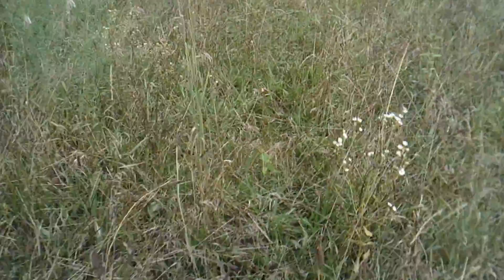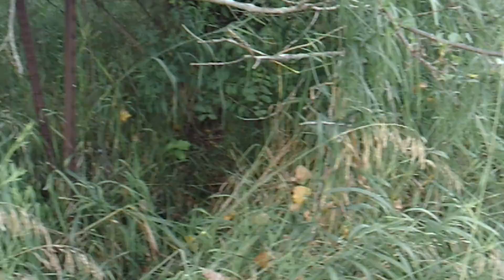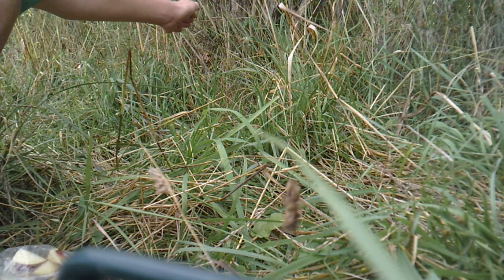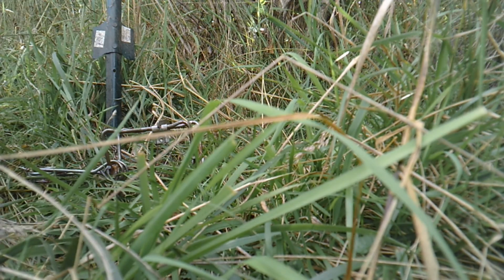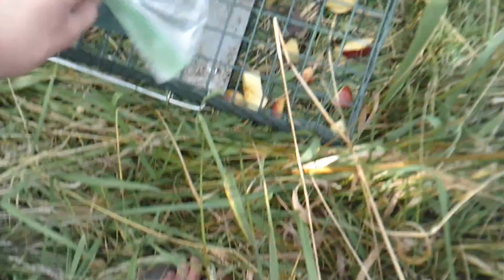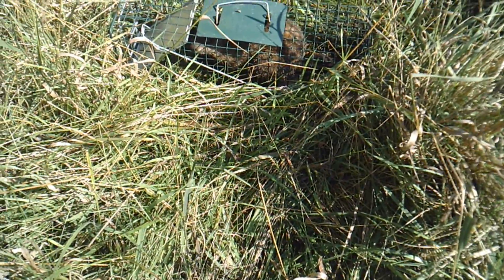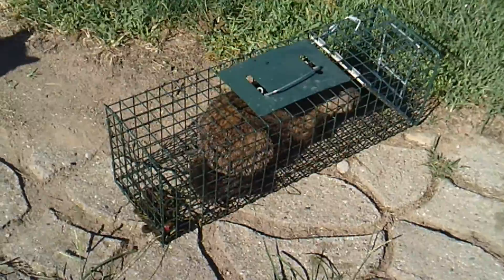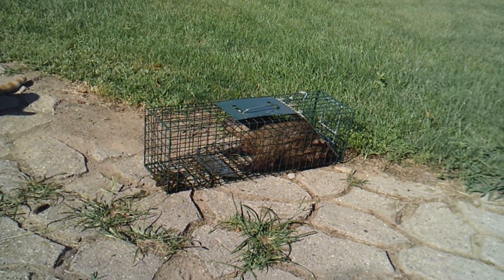Trapper's Vlog #1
Hello and welcome to a new series called Trapper's Vlog. This is an idea that I came up with. It will basically be vlogs that are revolved around trapping and preparing for trapping.